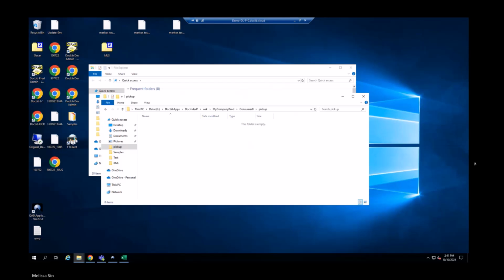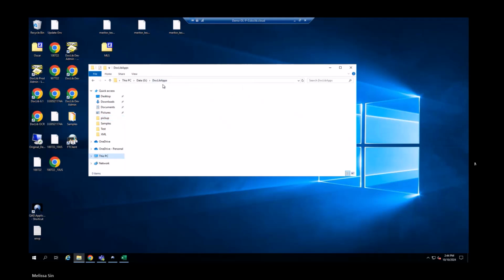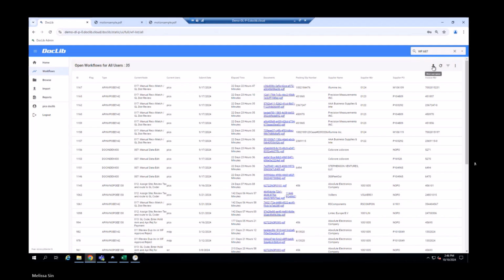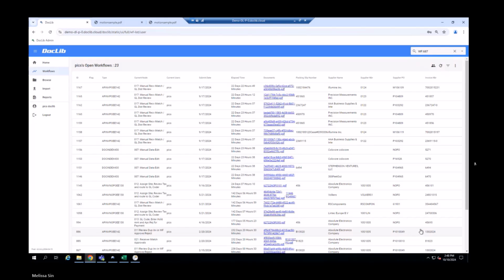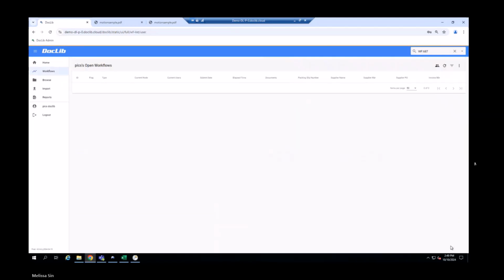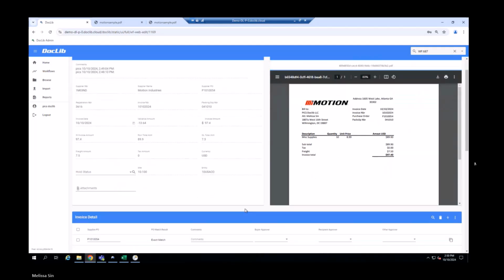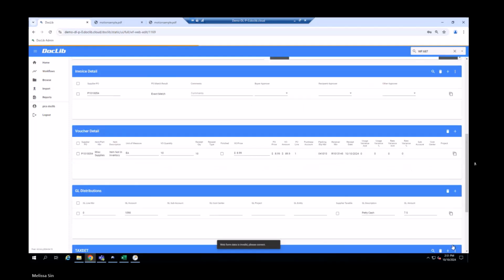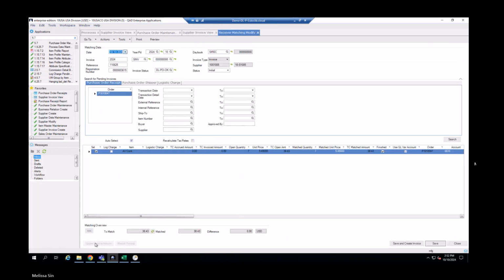Automatically Creating Receipts for a PO-Based Invoice